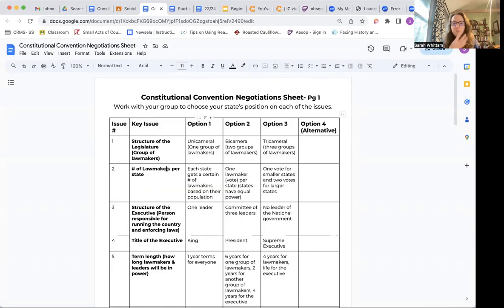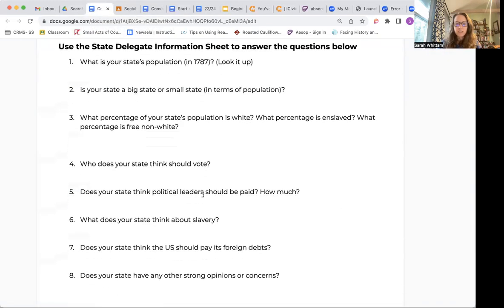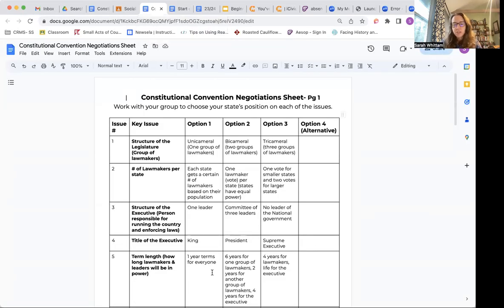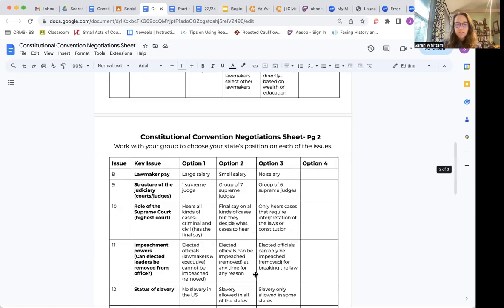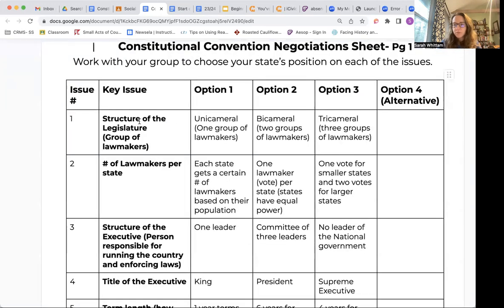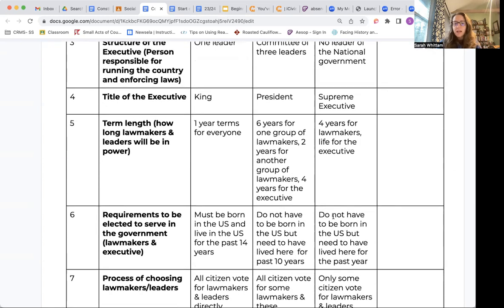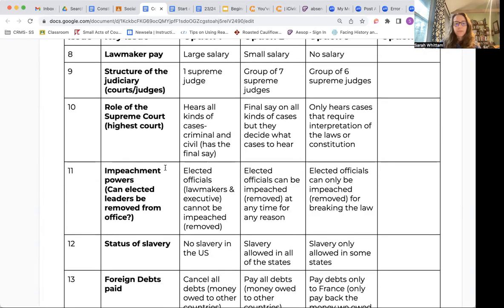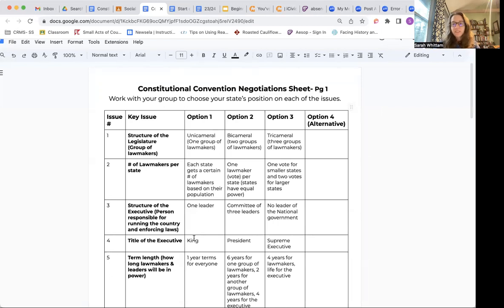Class Instructions- Monday Nov 13th (UAE)